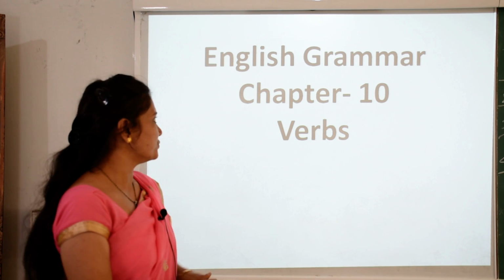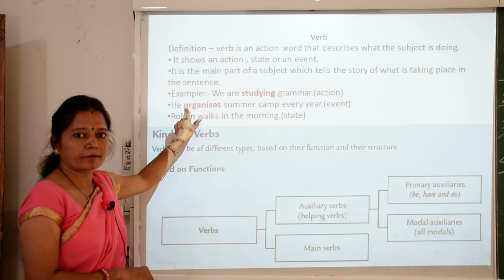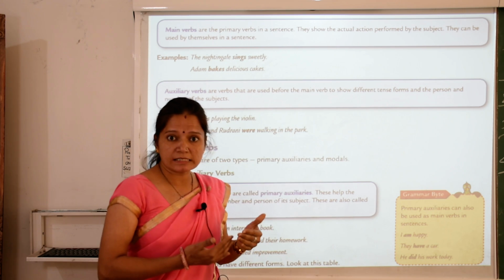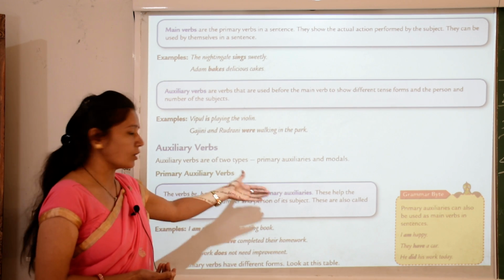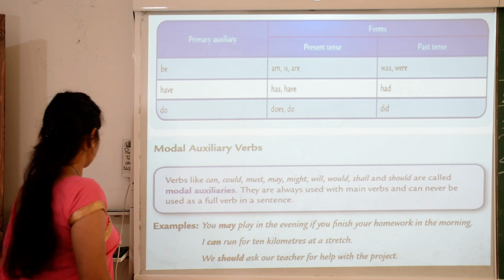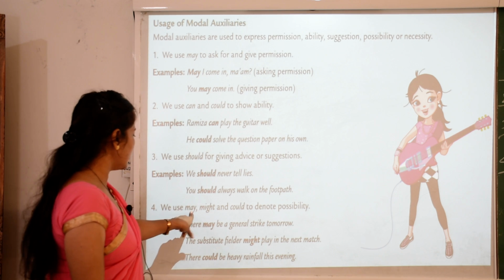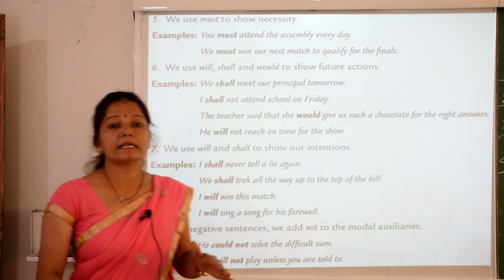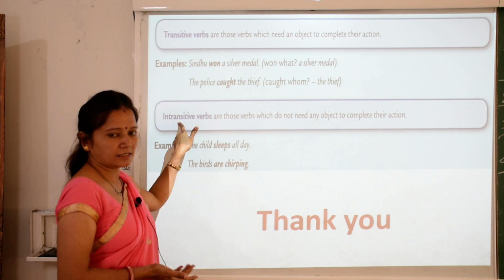Class 6th English (Video No.32)